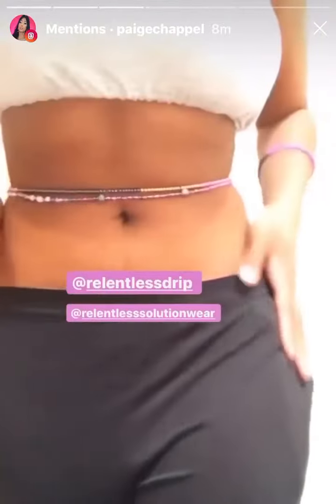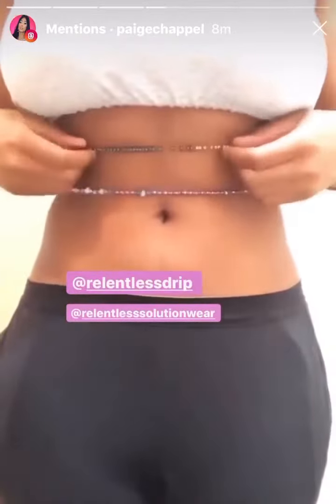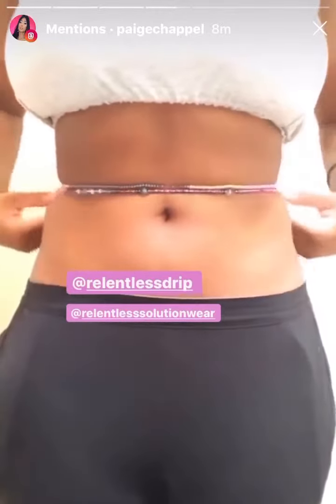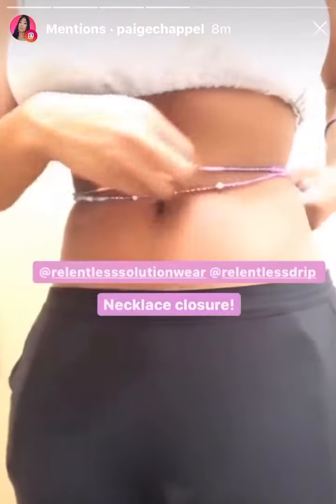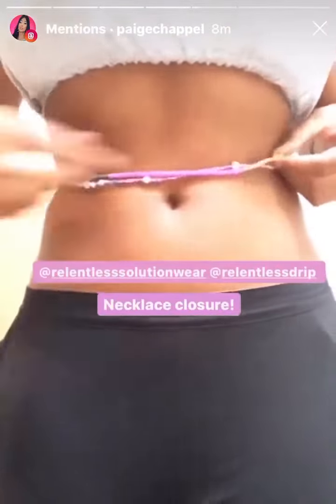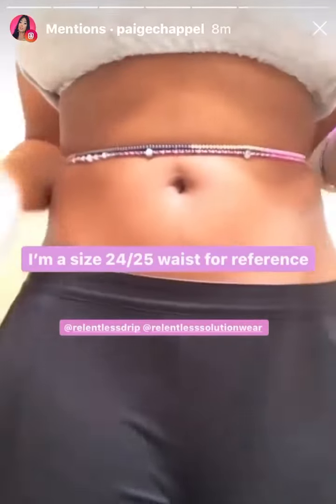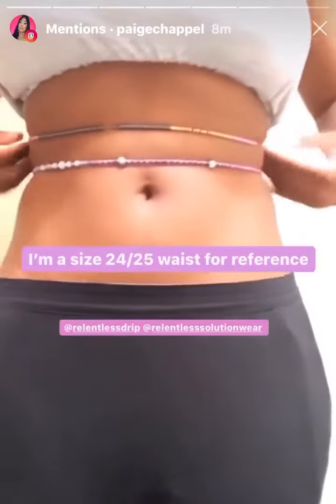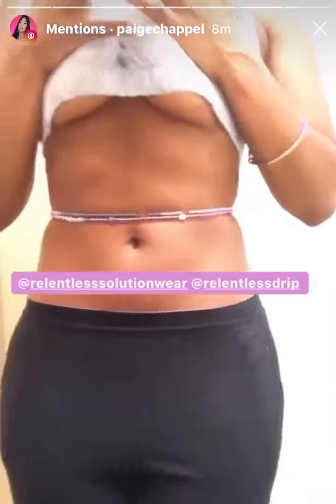Product Review - Kente Waist Trainer Zipper and Customized Waist Beads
Pink Power Collection💞✊🏾👊🏾
When the crown fits the Instagram Queen👑👐🏾 @paigechappel 💞
Thank you for your genuine feedback! Means the world to us🙌🏾